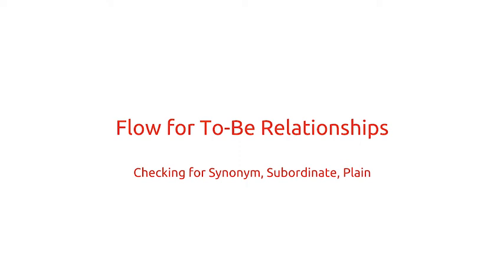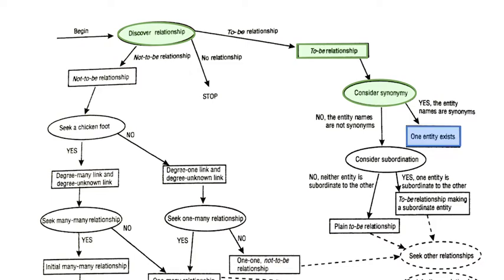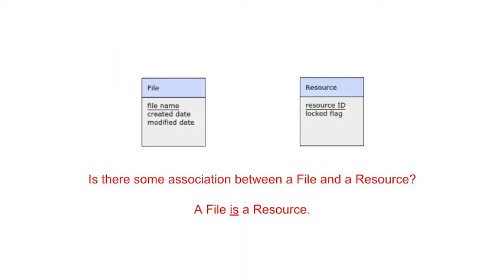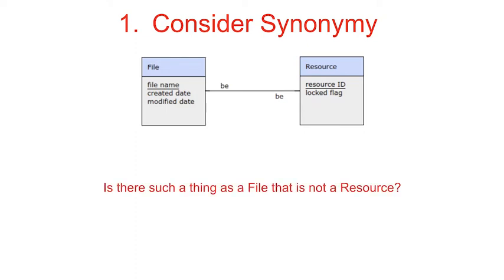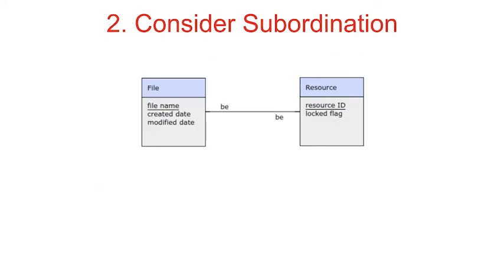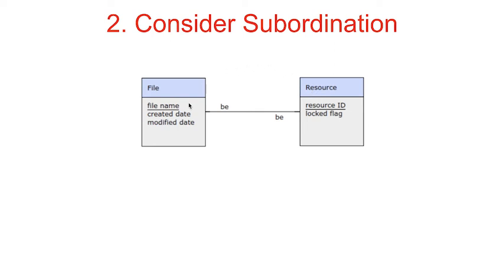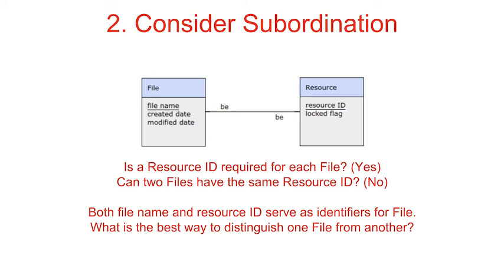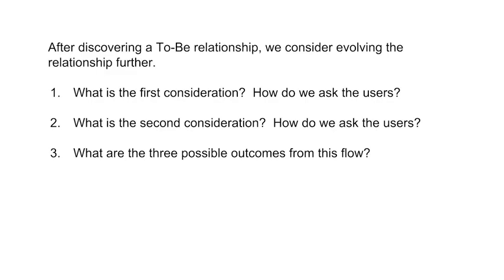2-6: Flow for To-Be Relationships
By the end of this video I'll expect you to be familiar with the portion of the flow where we examine a to-be relationship in a conversation with users, and three possible outcomes: Synonym, Subordinate, and Plain.

Supplemental reading: Mastering Data Modeling, page 237.